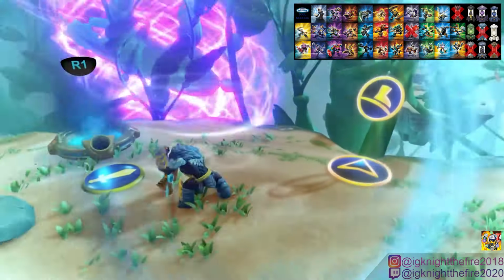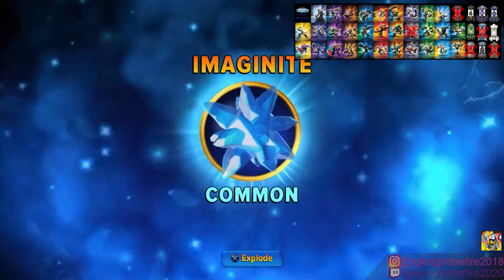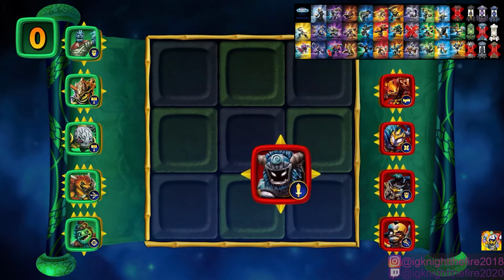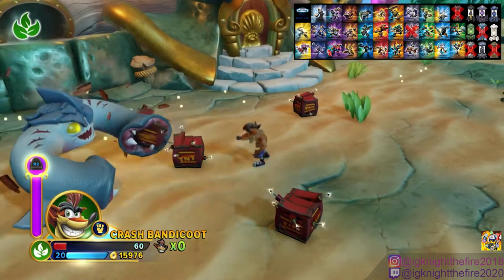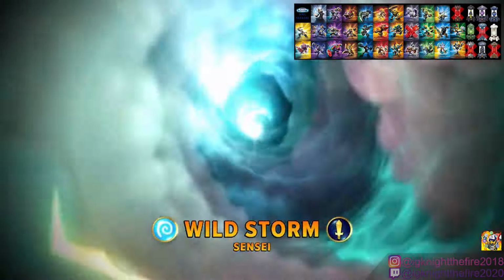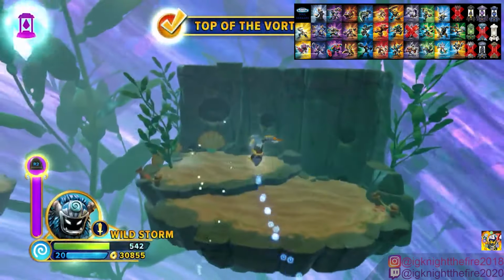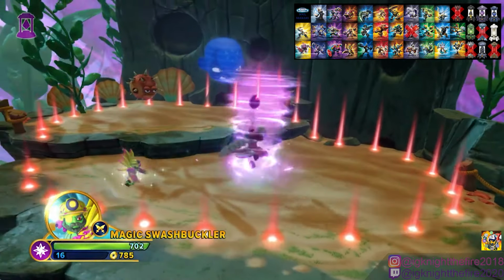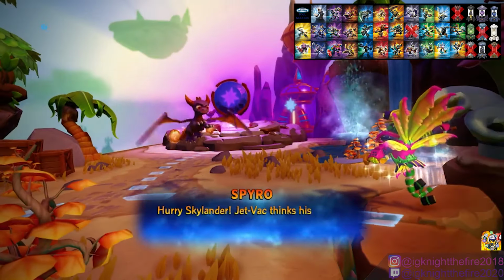My Inside Out 2 Review!! -- Skylanders Imaginators Soul Seekers REBOOTED w/Igknight (Ep. 29)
Welcome back to Skylanders Imaginators Soul Seekers. In this series all the senseis and creation crystals are "locked out". To unlock a character I must seek out their soul. After collecting a character's soul gem they are therefore "unlocked" and I'm free to use them until they are defeated in battle  where they are classed as "dead" and can't be used throughout the remainder of the series. When I seek out the soul gem of an imaginators class a random name picker determines which element the imaginators of that battle class will be. When Doomlander's appear, I must fight against them as an Imaginator of the same battle class. When an element of the area shows up I must switch out to a character corresponding with that element and I cannot switch out again until the element of the area changes once more. In order to complete this challenge successfully, I must acquire 100% game completion and then defeat Kaos with my remaining characters. This series will be going live on the channel every THURSDAY. I hope you enjoy it! :)